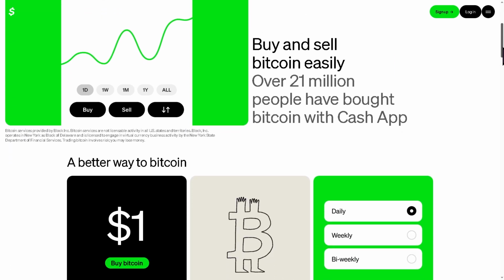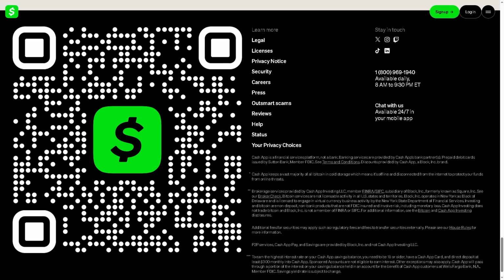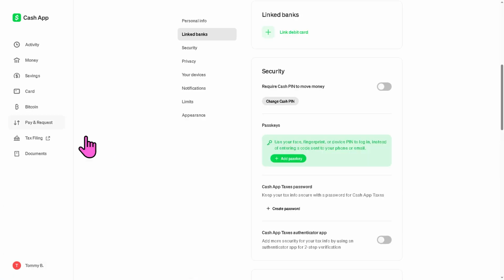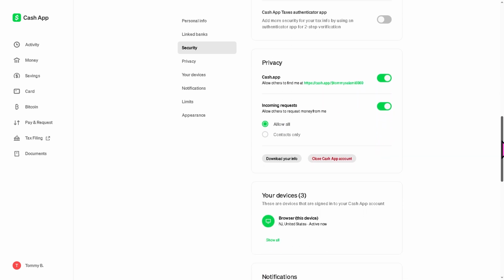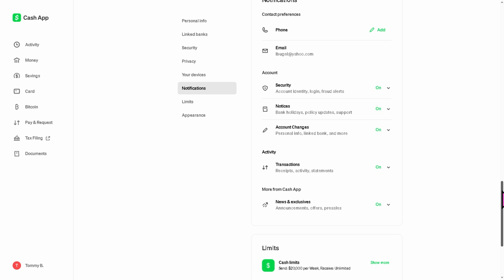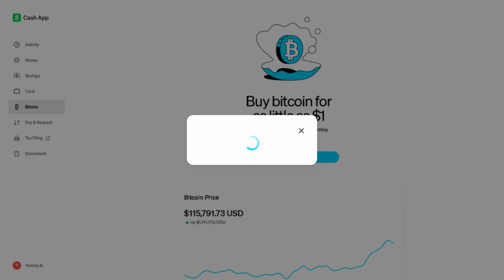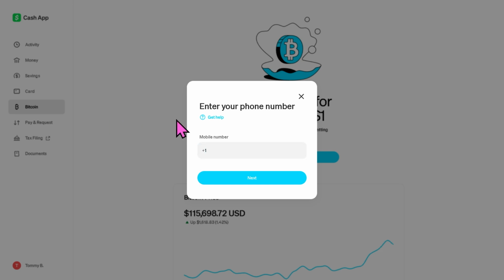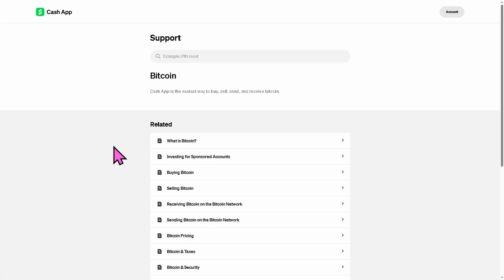How To Verify Bitcoin On Cash App With ID (New Method)